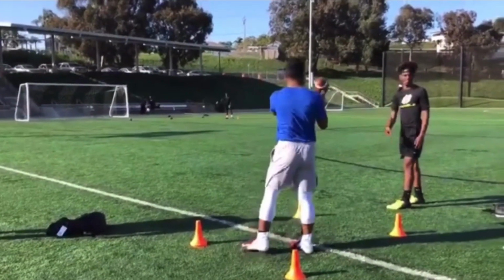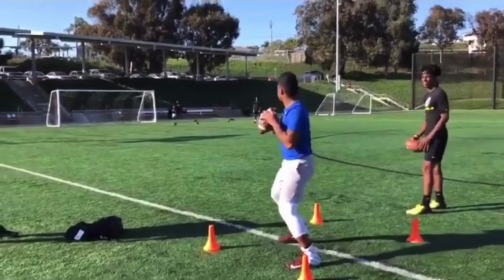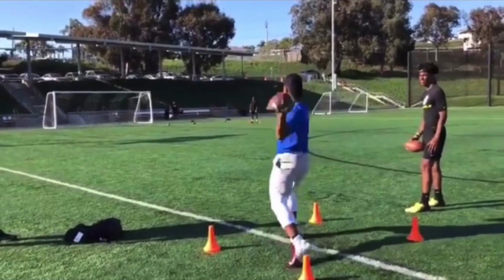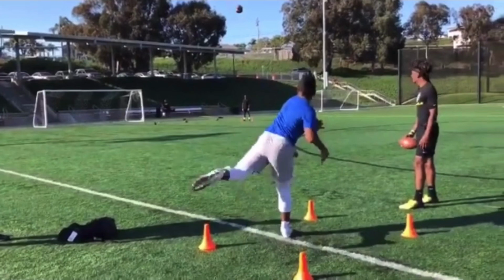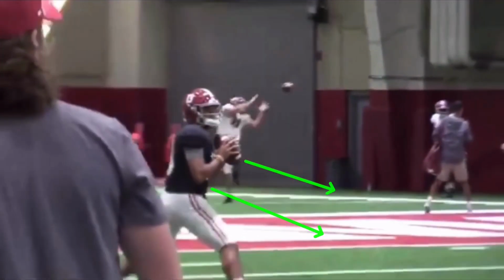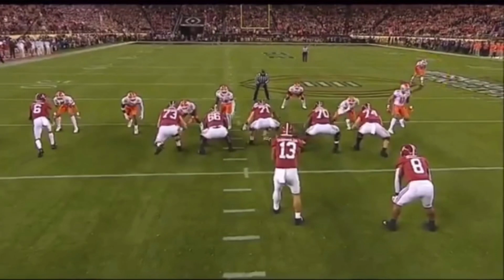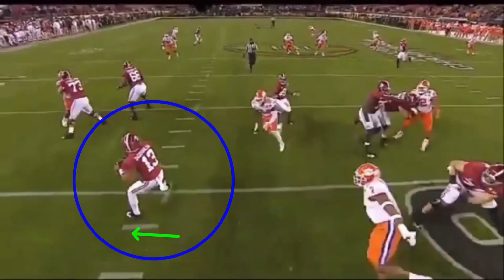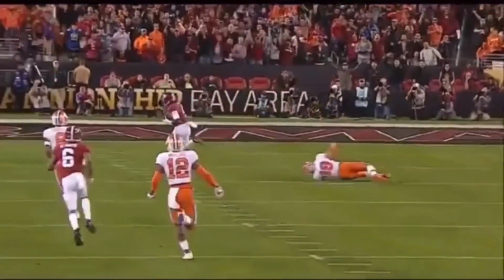Tua Tagovailoa Throwing Mechanics Breakdown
In this video I breakdown TUA TAGOVAILOA throwing mechanics. We talk about why he has such a quick release, why his throwing motion is unique and how it has gotten better. I hope you enjoy!